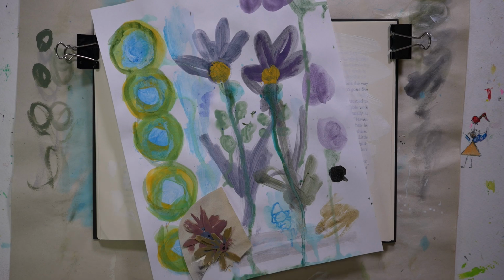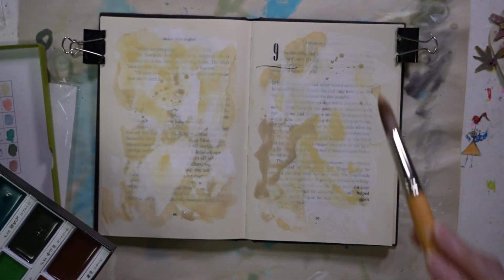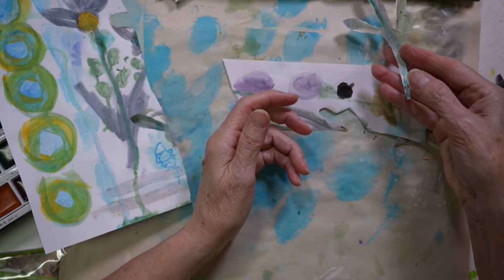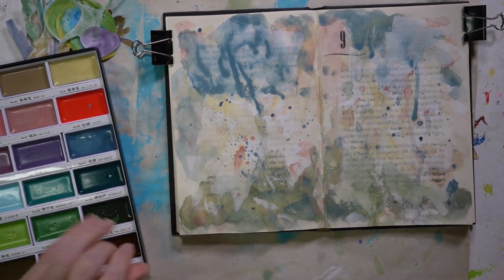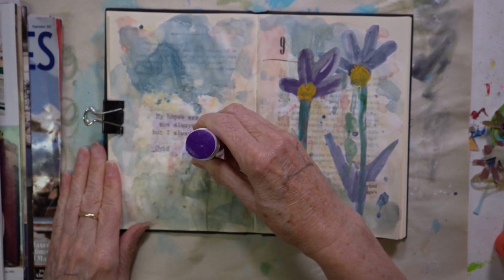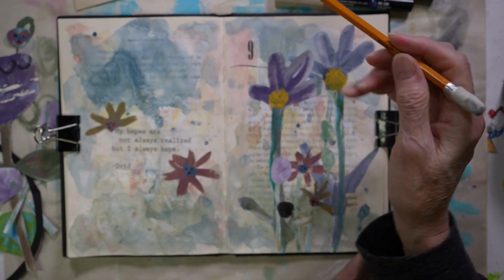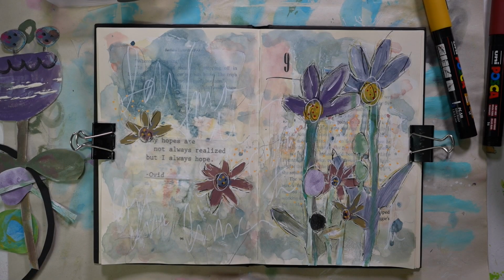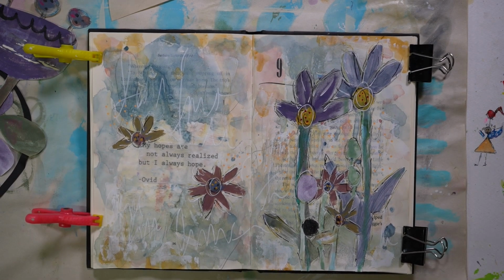I Always Hope Journal Page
Working in an altered book today using watercolors and funky flowers cut from my drop paper.  I hope you are inspired to create!!!

Sharing my love of mixed media art in my funky, whimiscal style of creating mixed media art journals, tags, canvases and more.  Mixed Media Art is a fun and freeing way of expressing yourself and I leave the "rules" at the door. lol And it's a great way to recycle junk mail and all those scraps we accumulate. Come create with me. :-)

I only share products I genuinely like or think you'll find useful. While I do earn a small commission if you make a purchase through them (at no extra cost to you), you might occasionally find a better deal elsewhere—so feel free to shop around. Happy creating and thank you for supporting my work!

*If a product is no longer available I do my best to find something as close to it as possible. :-)

Kuretake Watercolors
White Posca
Black Posca
Gold Posca
Glue Stick